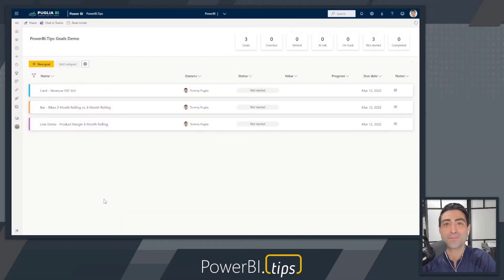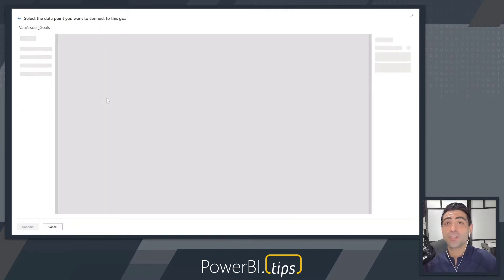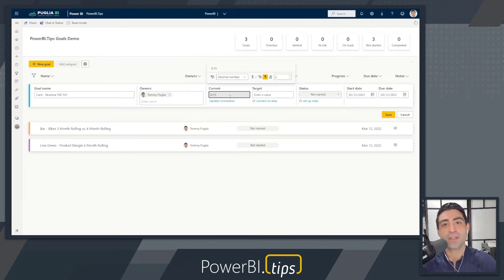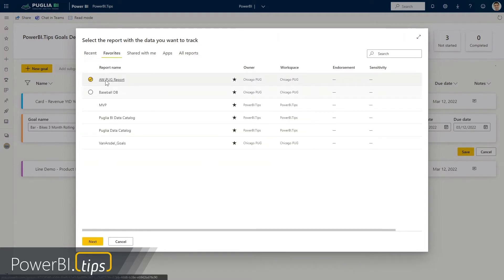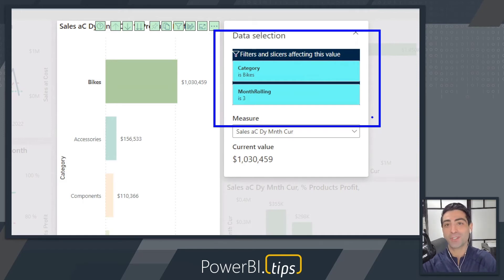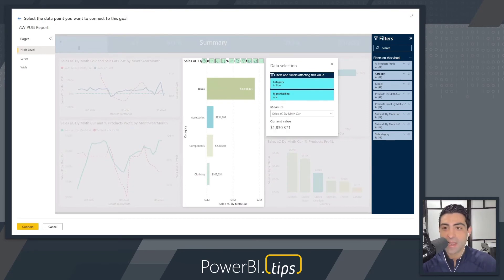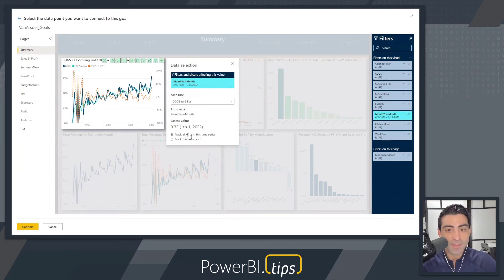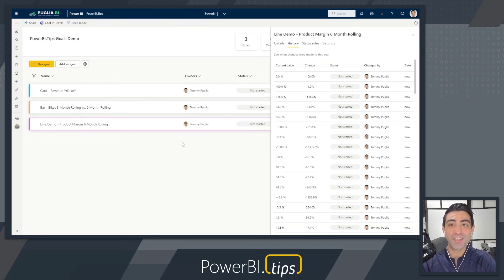Goals - Connecting to Cards, Bar and Line Charts - Season 4 Ep. 5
Learn about using the Goals feature from the Power BI service.  Tommy and Mike walk through this exciting feature and provide you will quick tutorials on how to get started.